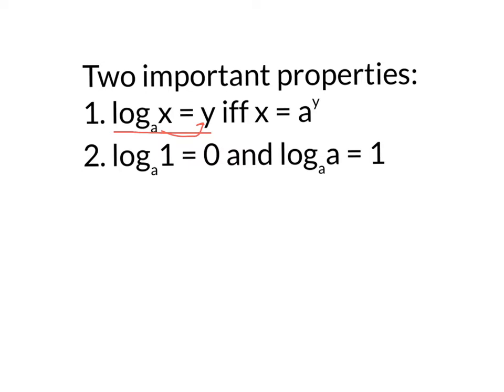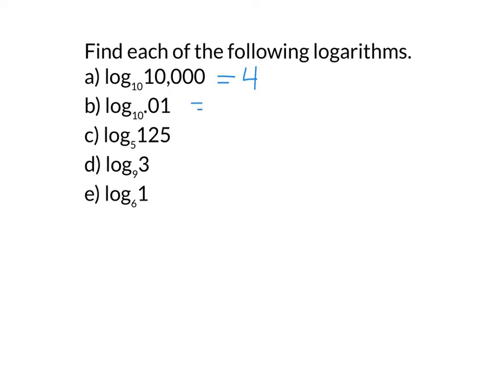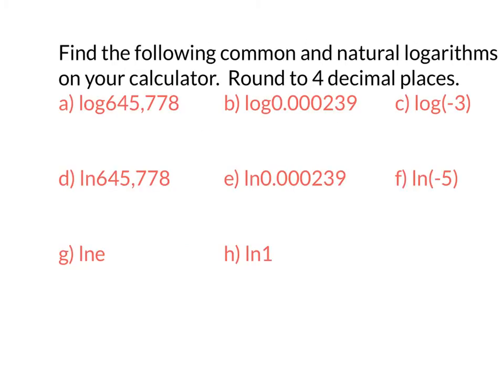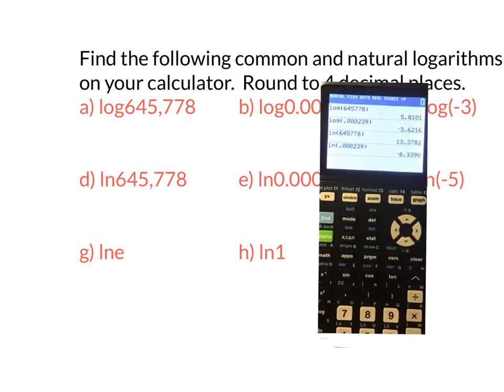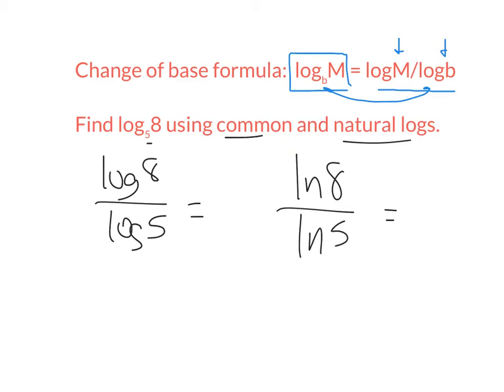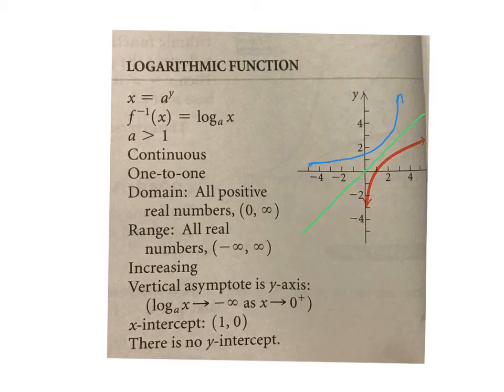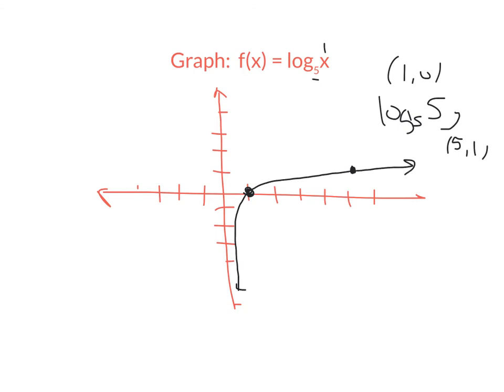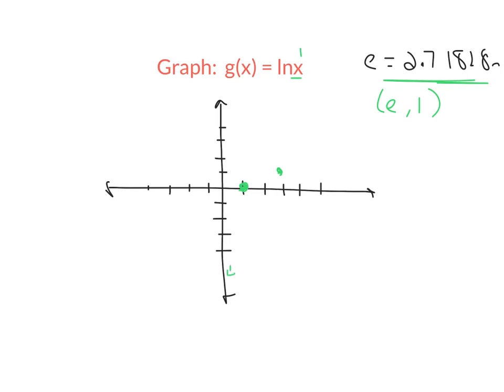Adv Alg 5.3 mb